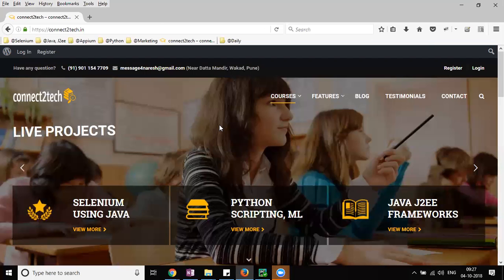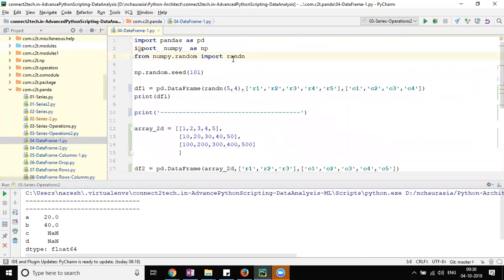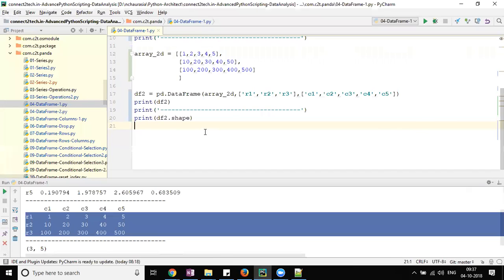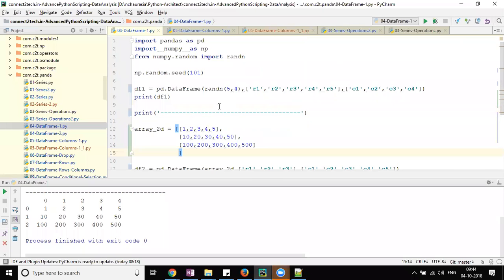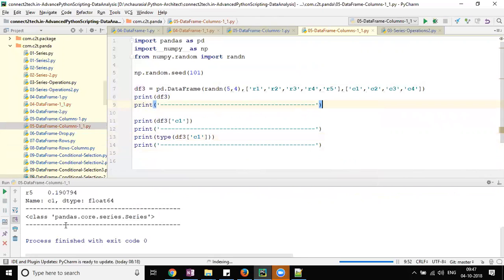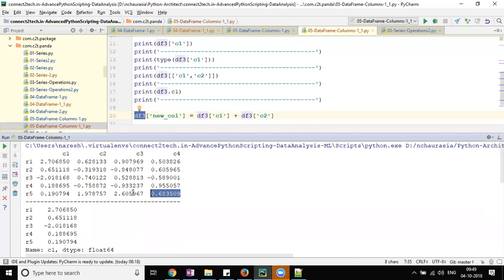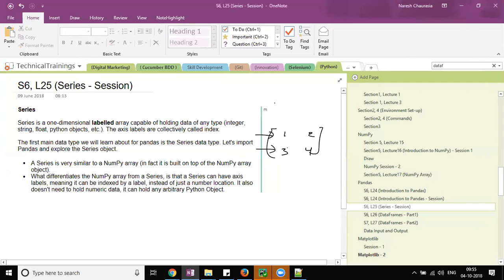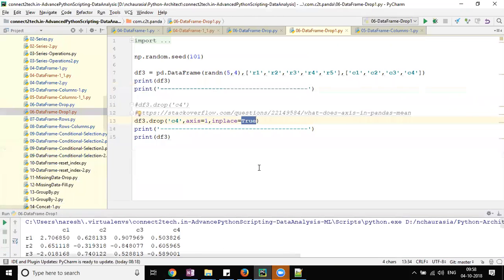Pandas DataFrames - 1